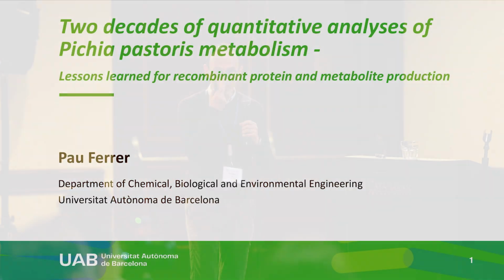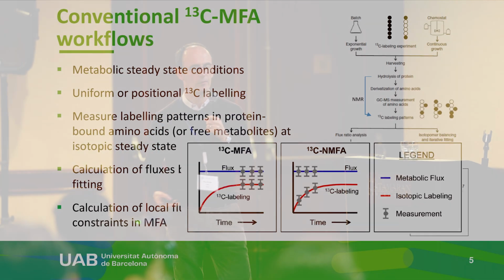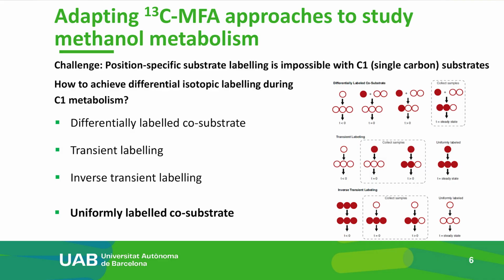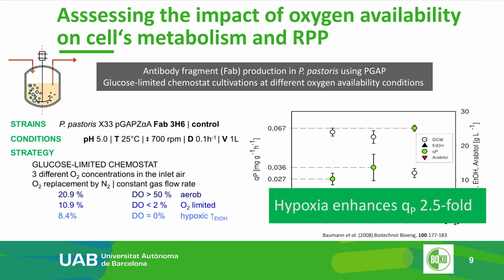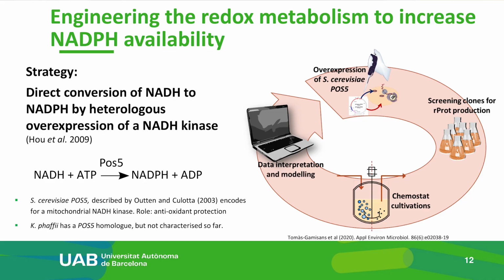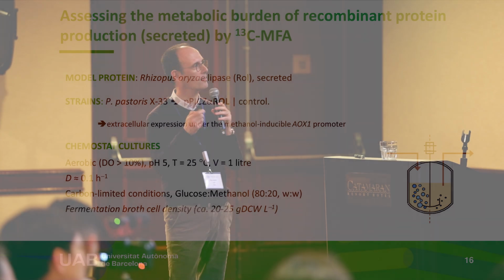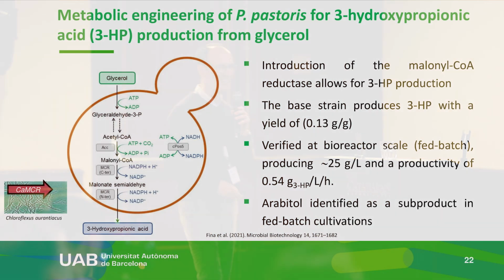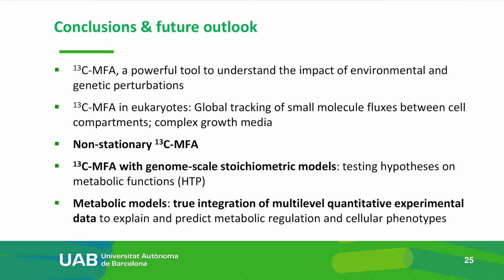Pichia 2024: Pau Ferrer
This is a recording of the podium presentation (talk) that was given at the Pichia 2024 Conference.

Title:

Speaker: Pau Ferrer

Date:

Time:  (Pacific Time)